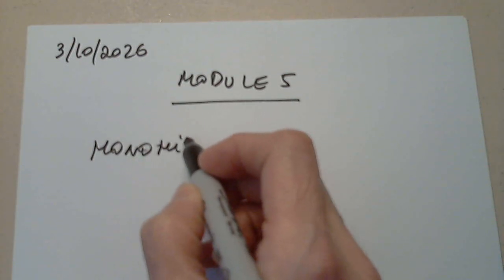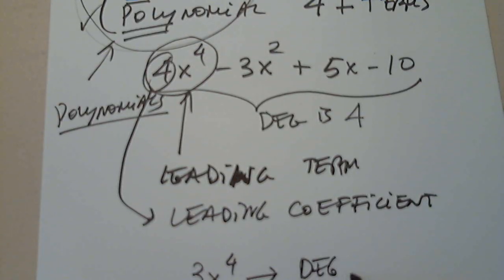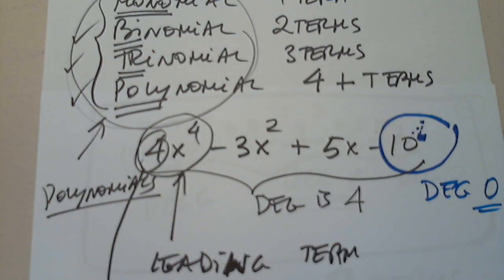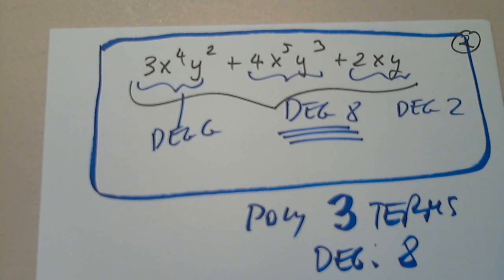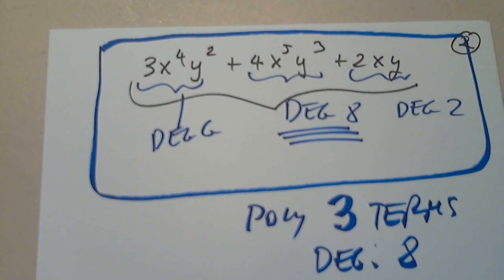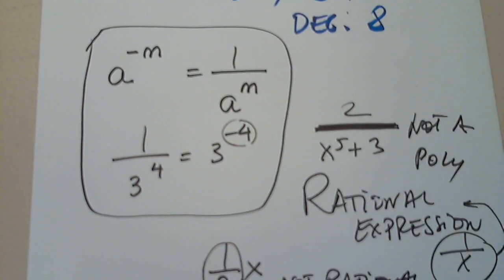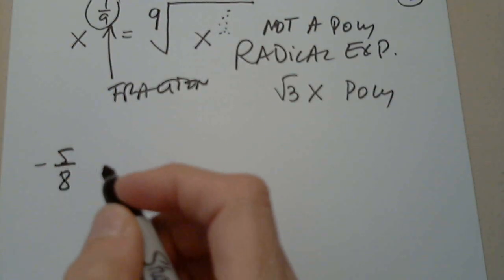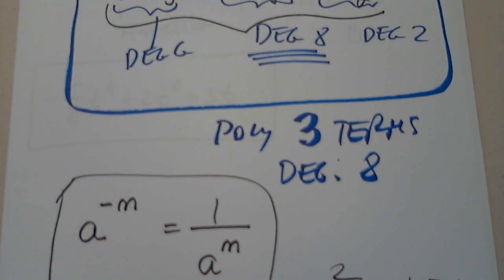MAT 044 010 5.1-5.2 MARCH 10 PART 1